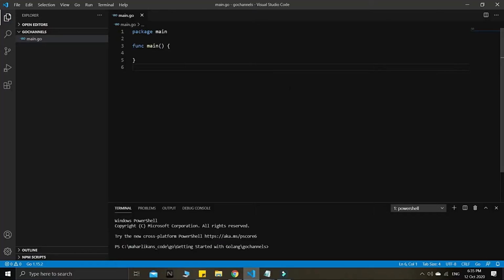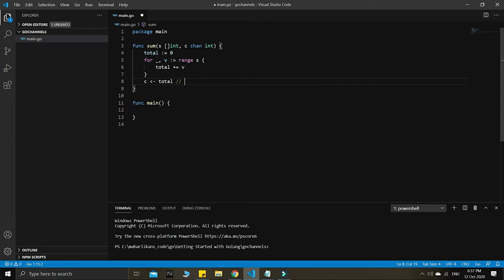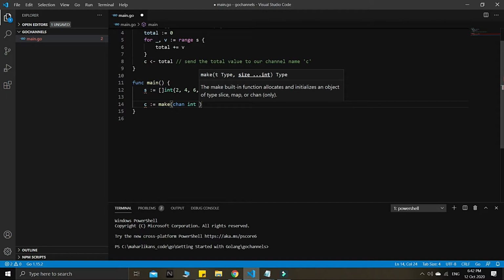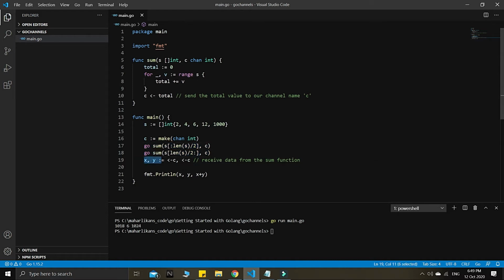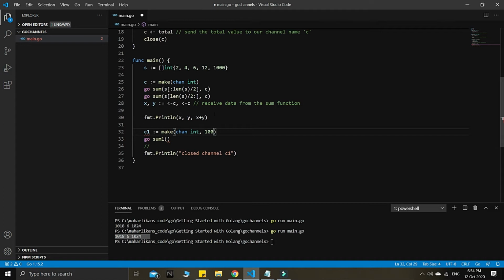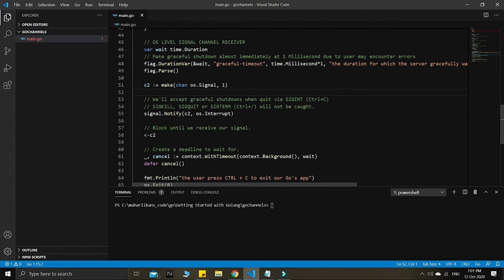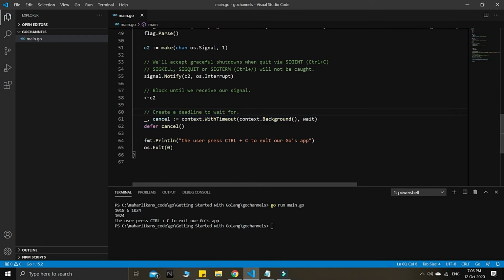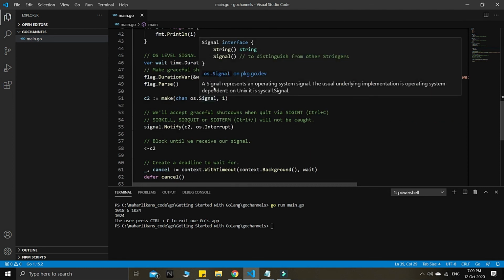Golang Channels - Getting Started with Golang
In this Getting Started with Golang, we will learn how to use the Golang Channels  Channels are a typed conduit through which you can send and receive values with the channel operator, less than symbol -, with step by step guide in Golang programming language.

Source Code:
package main

import (
 "context"
 "flag"
 "fmt"
 "os"
 "os/signal"
 "time"

func sum(s []int, c chan int) {
 total := 0
 for _, v := range s {
  total += v
 c less than - total // send the total value to our channel name 'c'

func sum1(s []int, c chan int) {
 total := 0

func main() {
 s := []int{2, 4, 6, 12, 1000}

 c := make(chan int)
 go sum(s[:len(s)/2], c)
 go sum(s[len(s)/2:], c)
 x, y := less than -c, less than -c // receive data from the sum function

 fmt.Println(x, y, x+y)

 c1 := make(chan int, 10)
 go sum1(s, c1)
 for i := range c1 {
  fmt.Println(i)

 // OS LEVEL SIGNAL CHANNEL RECEIVER
 var wait time.Duration
 // Make graceful shutdown almost immediately at 1 Millisecond due to user may encounter errors
 flag.DurationVar(&wait, "graceful-timeout", time.Millisecond*1, "the duration for which the server gracefully wait for existing connections to finish - e.g. 15s or 1m")
 flag.Parse()

 c2 := make(chan os.Signal, 1)

 // We'll accept graceful shutdowns when quit via SIGINT (Ctrl+C)
 // SIGKILL, SIGQUIT or SIGTERM (Ctrl+/) will not be caught.
 signal.Notify(c2, os.Interrupt)

 // Block until we receive our signal.
 less than -c2

 // Create a deadline to wait for.
 _, cancel := context.WithTimeout(context.Background(), wait)
 defer cancel()

 fmt.Println("the user press CTRL + C to exit our Go's app")
 os.Exit(0)